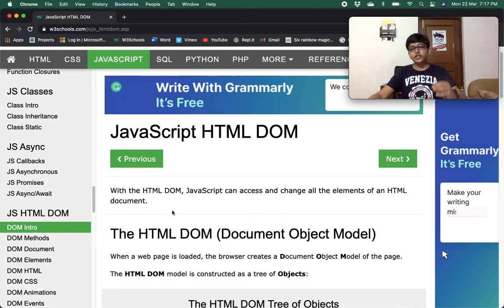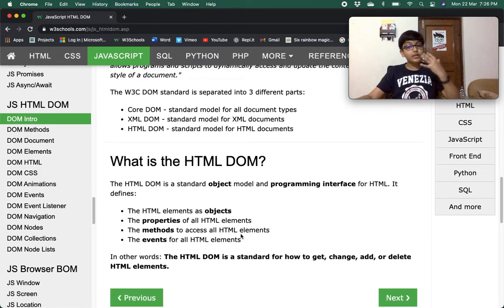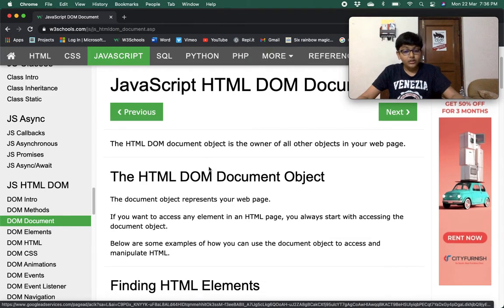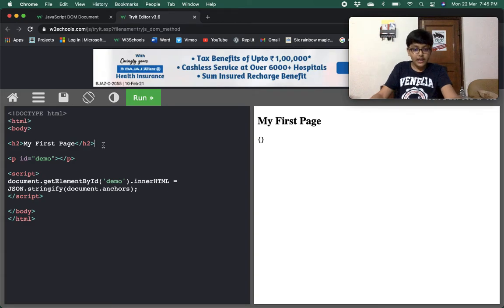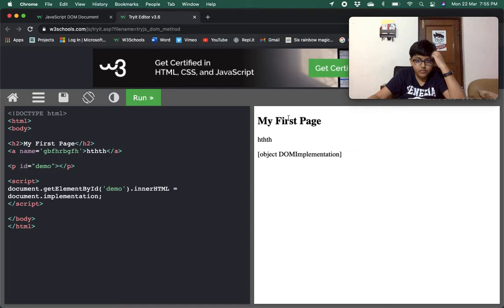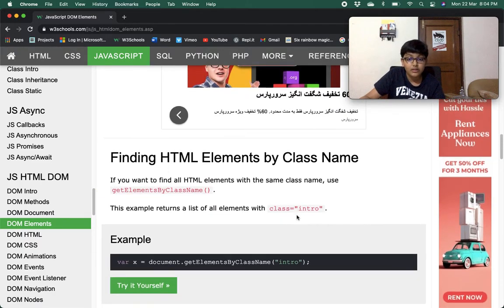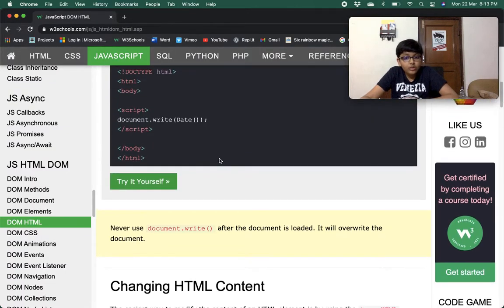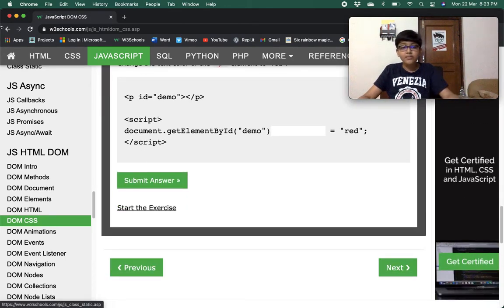JavaScript HTML DOM (Part-1)